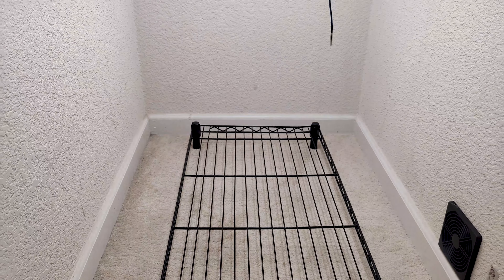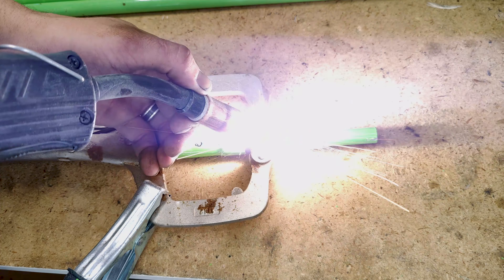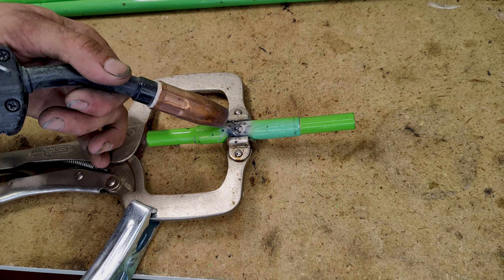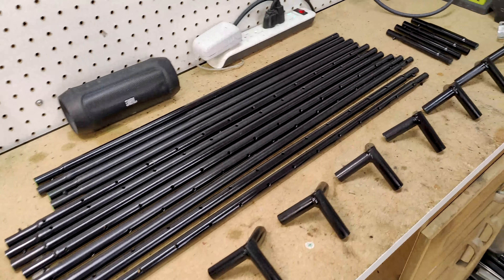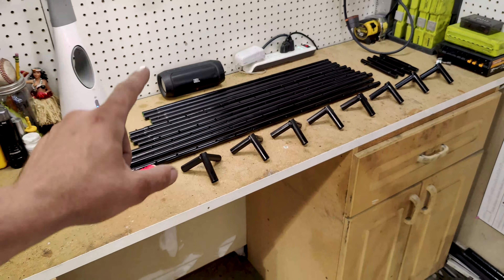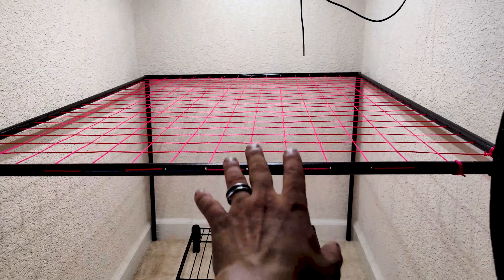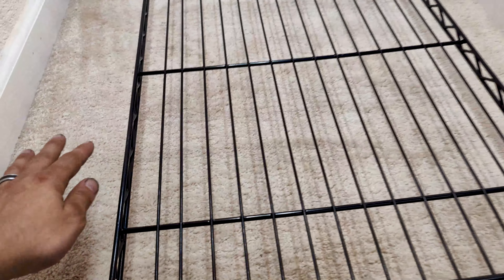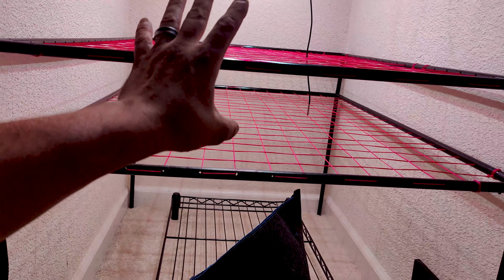Building a DIY Dual Level SCROG Net for the Flower Room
Today we're making use of some materials on hand and building a dual level SCROG net for the flower chamber. This isn't so much of a How-To, but if you're looking for some tips I have a whole video showing how to build a floating SCROG frame for a tent also.

Follow Blackheart Gardens for more content!